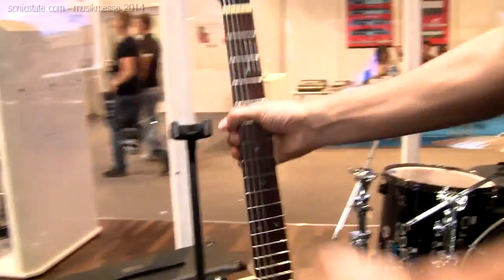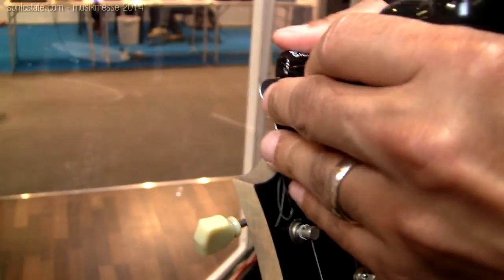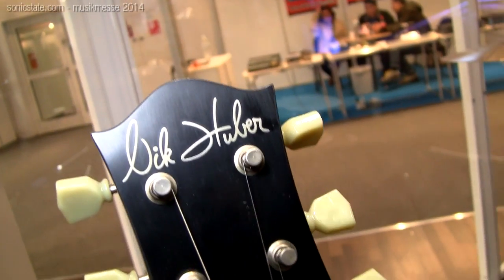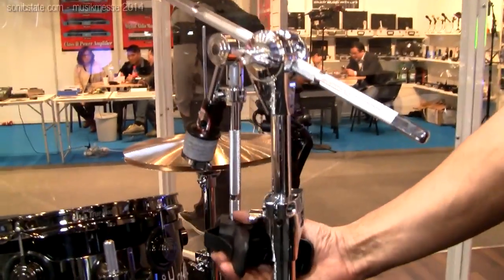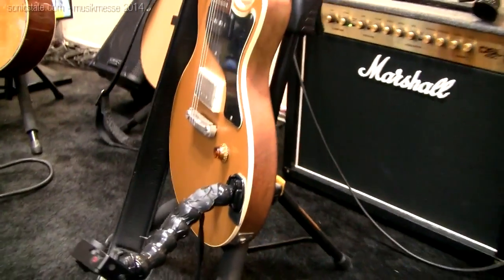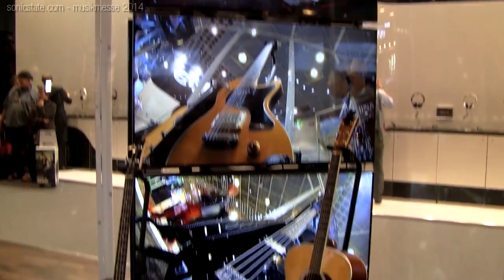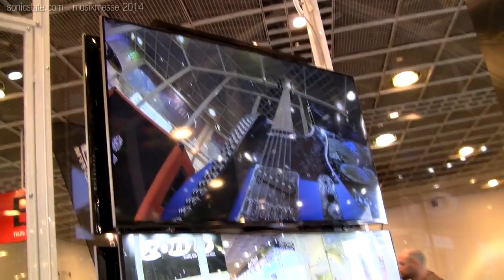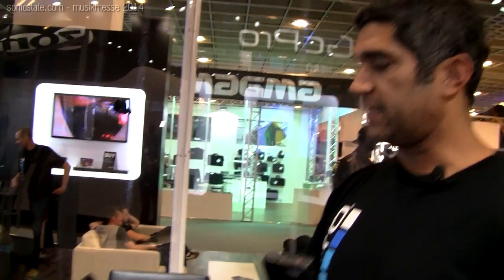MESSE 2014: GoPro Music Bundle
MESSE 2014: GoPro Released Music Bundle Instrument friendly mounts from GoPro